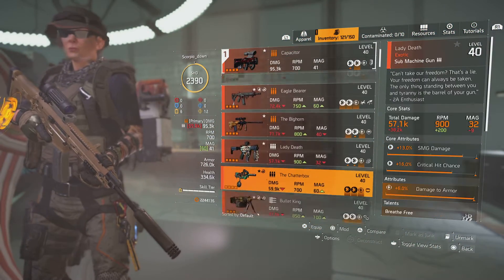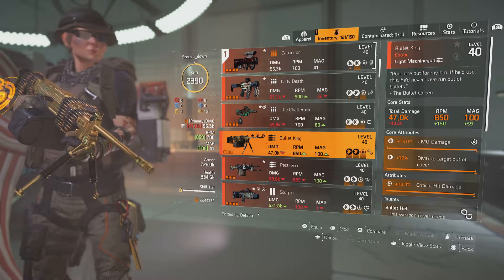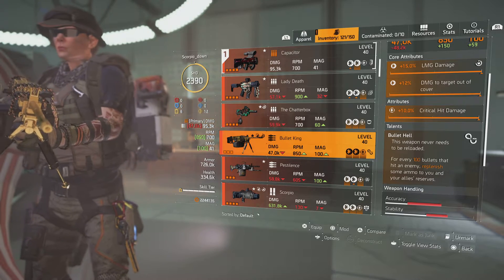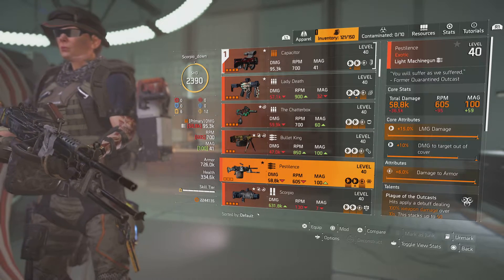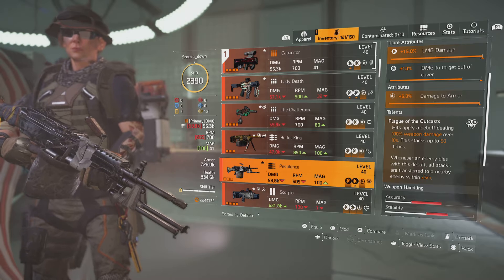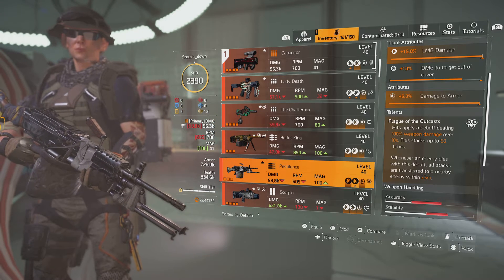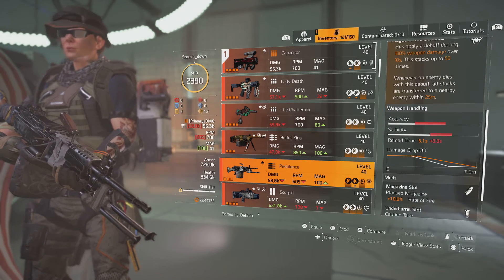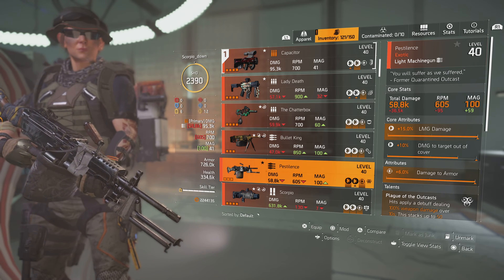The Division 2 - Exotic LMGs - talents, attributes, where to find them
Pestilence build videos

Please have a look at my videos, there are playthroughs, build videos and more.